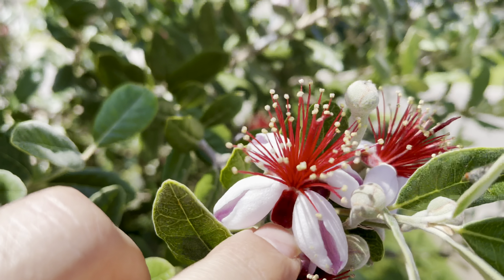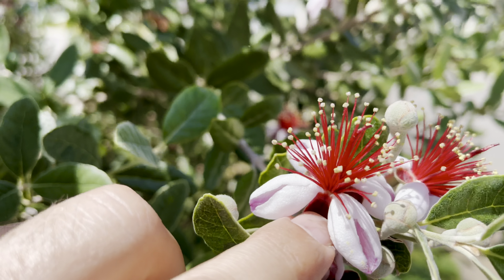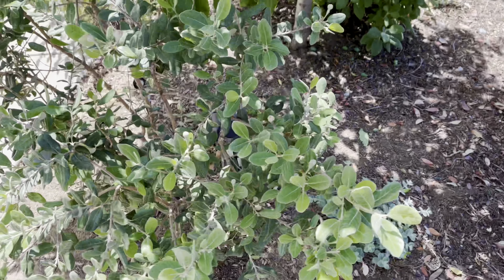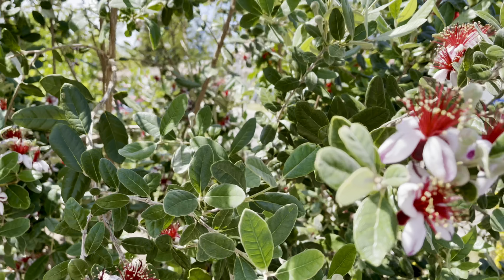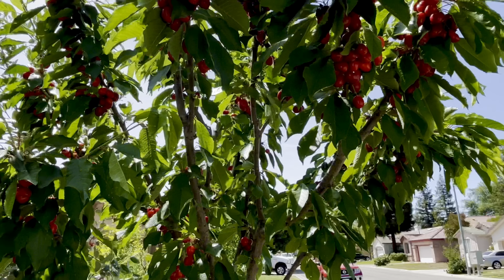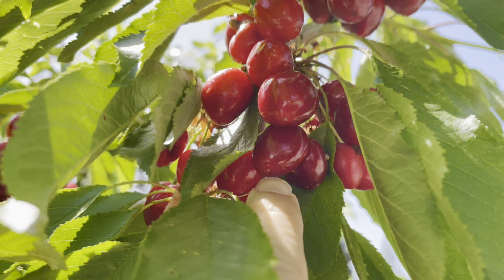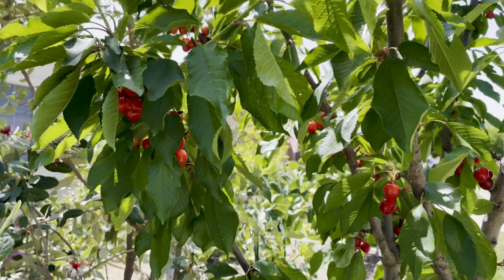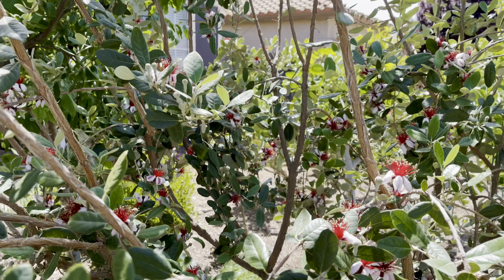Most Flower Production - Pineapple Guava & Cherry Update 🍒 (Ep. 118)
The most flower production on the Pineapple Guava fruit tree, otherwise known as Feijoa. Also an update on the Stella Cherry fruit production as well.

1. Liquid Seaweed for Plants
2. Alaska Fish Emulsion Fertilizer
3. Felco F-8 Classic Pruners
4. Pruner Sharpening Tool
5. Garden Kneeler & Seat w/ 2 Bonus Tool Pouches

1. iPhone 12 Pro Max
2. Cavna Photo Editor
3. Adobe Premiere Pro CC
4. Stand Light Kit
5. Headset w/microphone